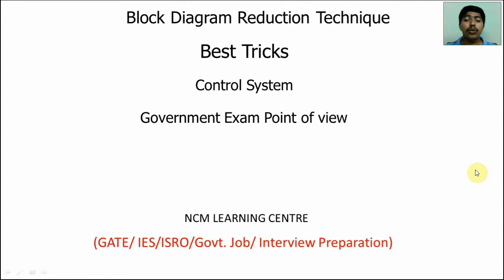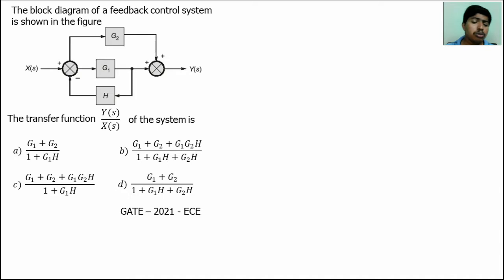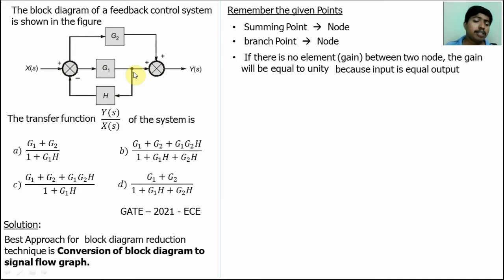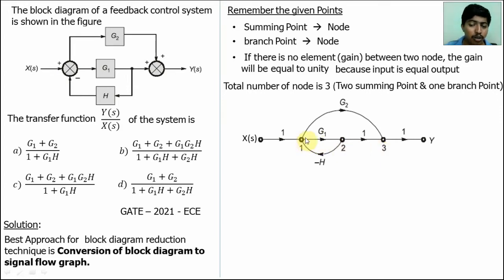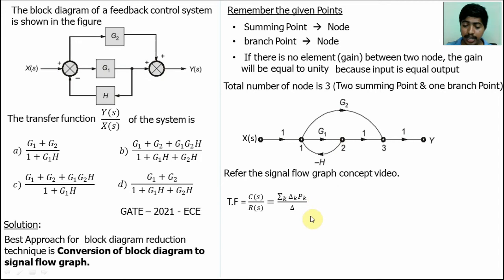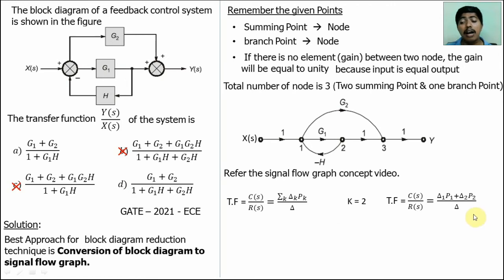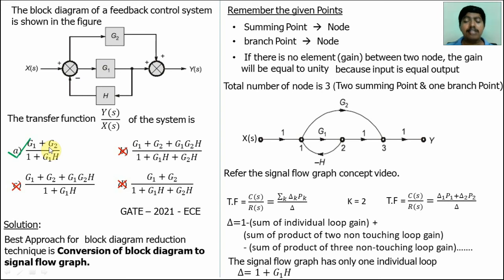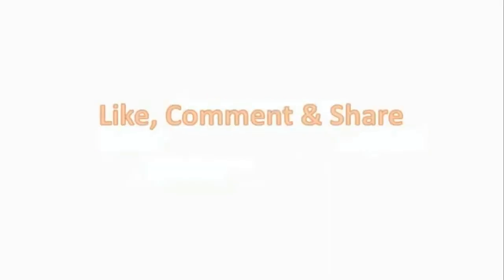Block Diagram Reduction | Best Shortcut| Tricks| Control System| Govt| Exam| GATE | IES| English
NCM learning Centre - Preparation for GATE, IES, ISRO, TNEB, RRB, TANCET, TRB and other government exam.